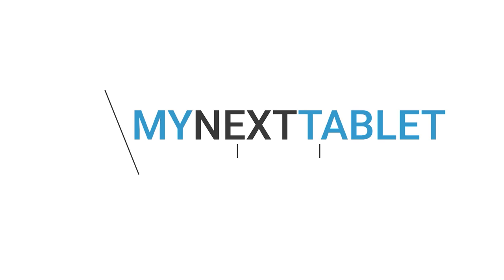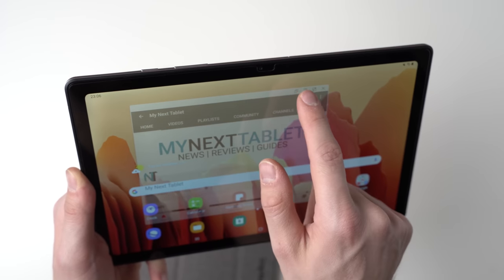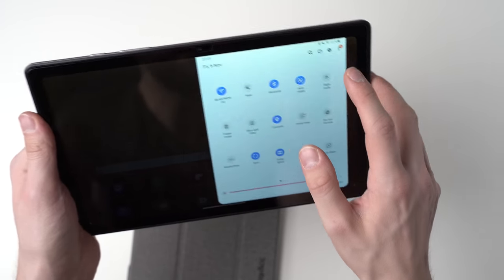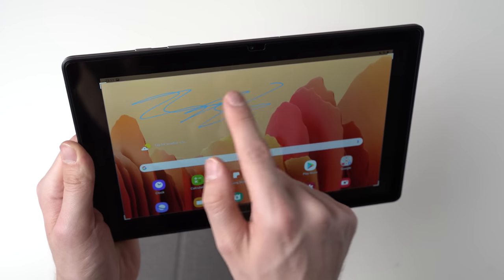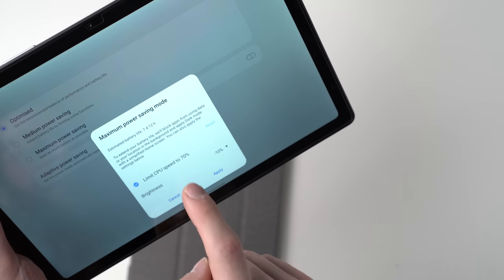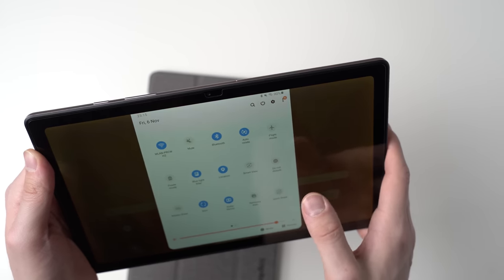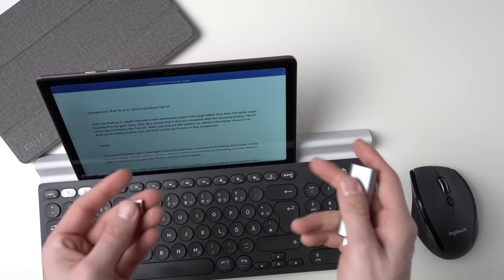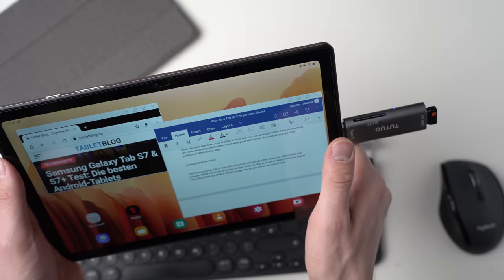Samsung Galaxy Tab A7 Tips & Tricks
Samsung Galaxy Tab A7 at Amazon*

Here are a couple of tips and tricks for the Samsung Galaxy Tab A7 2020 which is running Android 10 and OneUI version 2.5. In this video, I show how you use the split screen view to do some multitasking and how you open apps in free floating windows. You learn details about the energy saving mode, the kids mode, and how you can use it with a keyboard and mouse.

Do you have some tips and tricks for the Samsung Galaxy Tab A7 for us?